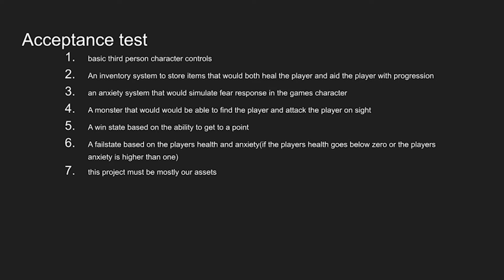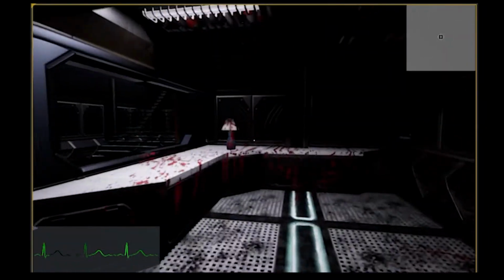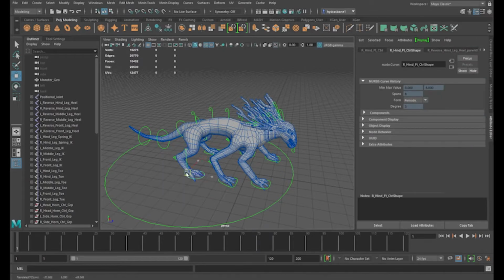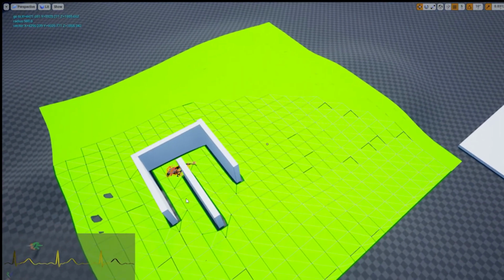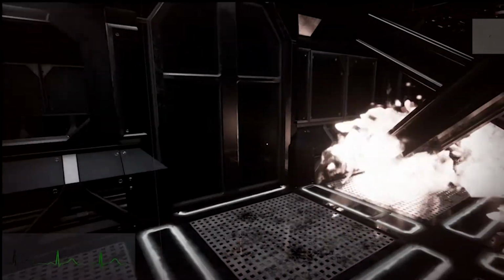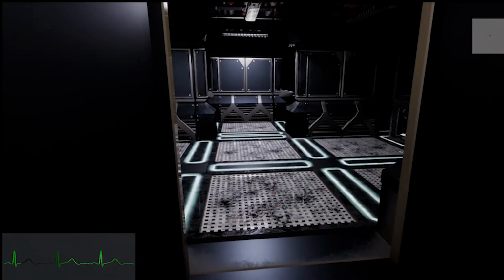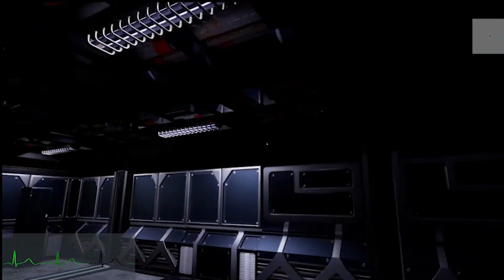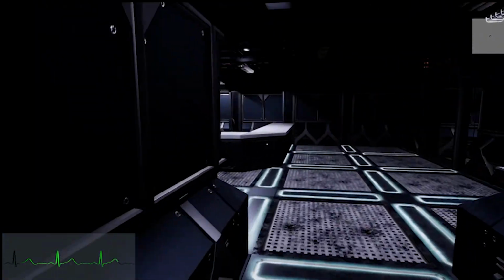Deadline by Turtlesoft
Turtle soft is a game studio created for CGT 411 and 412 at Purdue.

Members of Turtlesoft:
Dom Bourassa
Emilie/Eric Shirley
Guilermo Hernandez
Klay Hauser
Jackson Spencer
Ram Pothireddy
James Johnson
Rolando Olvera Vanzzini
Alex yang
Brandon Hardacre
Evan Witter